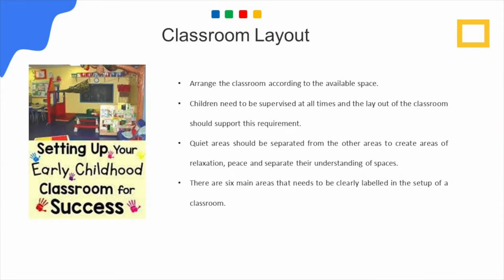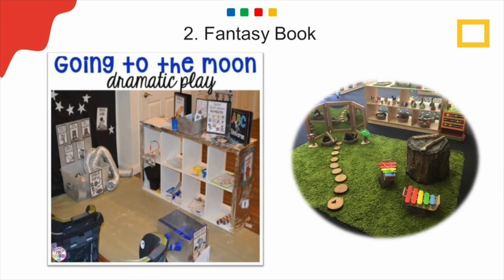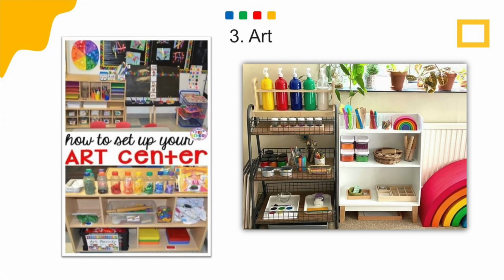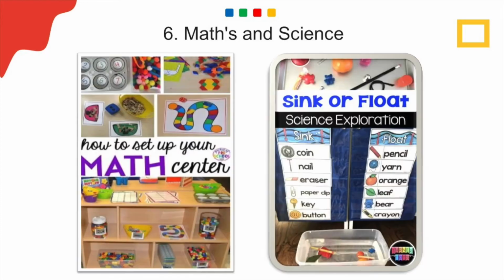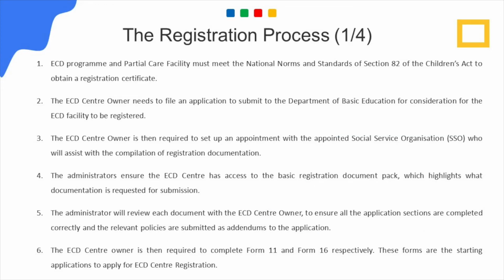04 Project Activities